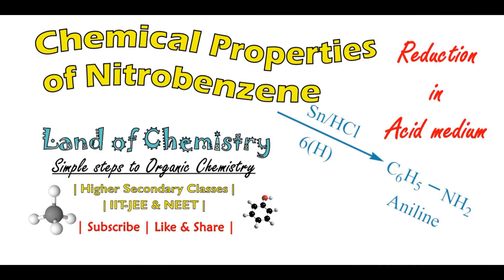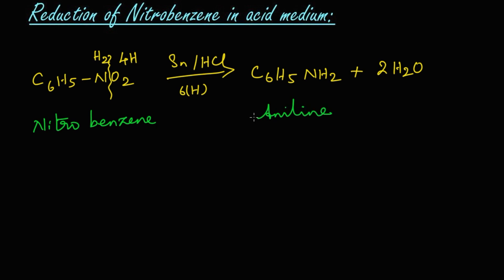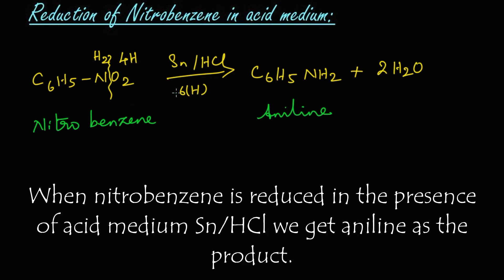Reduction of Nitrobenzene | Acid medium | Sn & HCl | Aniline | Organic Chemistry Class 12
Reduction of Nitrobenzene:
Nitrobenzene is reduced in the presence of acid medium Sn/HCl to give aniline.